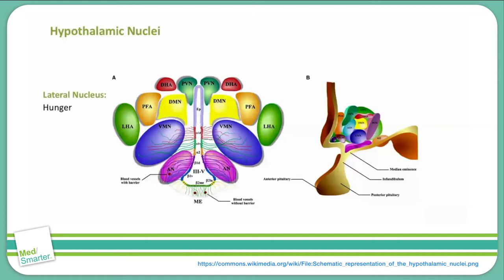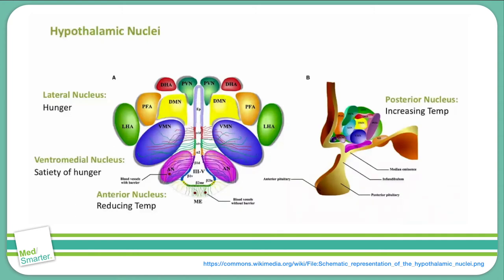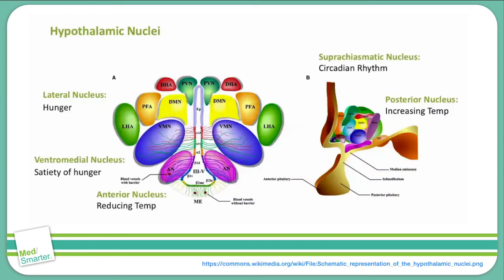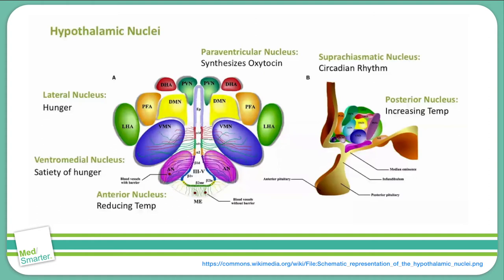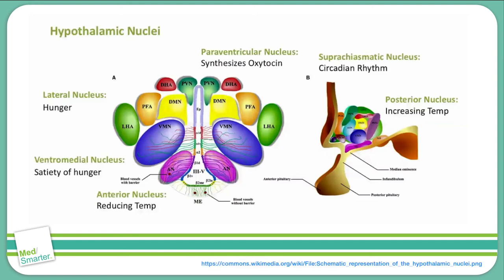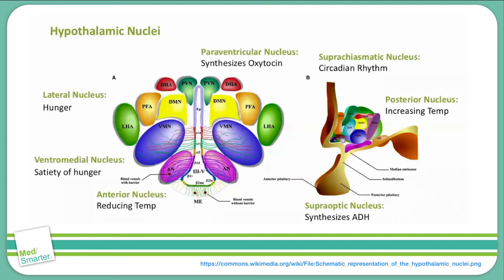USMLE Step 1 | Neurology: Hypothalamus | Part 2 of 2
USMLE Step 1 Hypothalamus discussion from MedSmarter with Dr. Nitin Venugopal.

The attached video is part 2 of 2 in a Neurology series which continues to go over the Hypothalamus.  We break down the concepts in simple terms in shorter videos so students can focus on the Educational Objective to get a deep understanding of the concept.